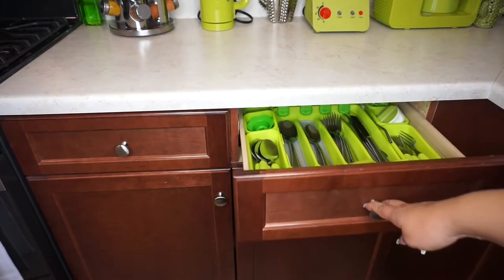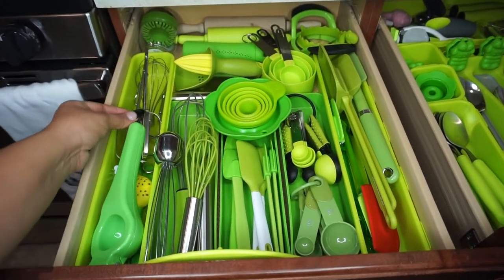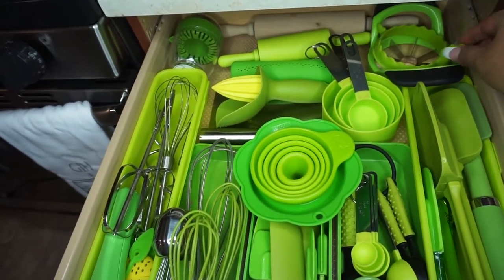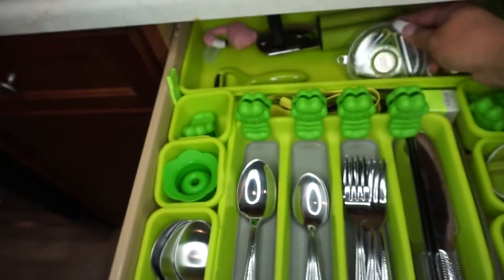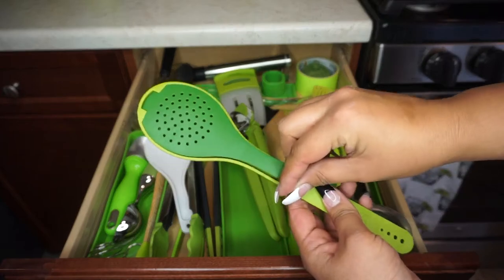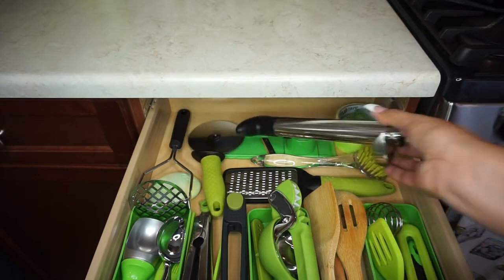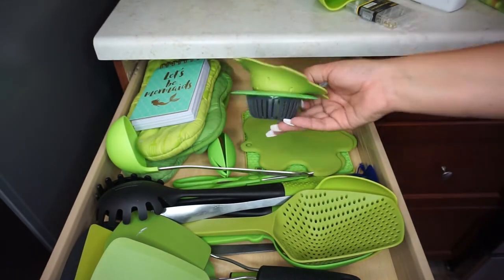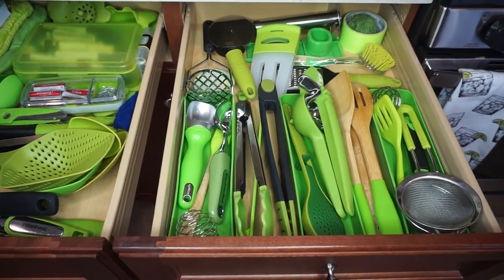Kitchen Drawer Organization Idea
Here is an organizing video of my kitchen drawers. My kitchen is covered in Lime green kitchen utensils and i would not have it any other way !

Thank You always for watching.

Vanessa l VgoMakeupSpill

Yorkie Grooming Routine Video